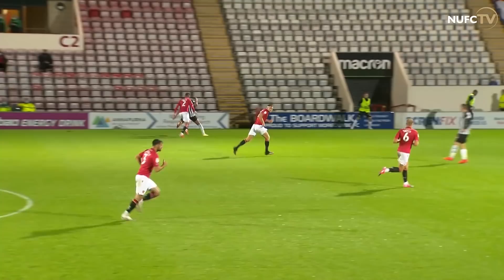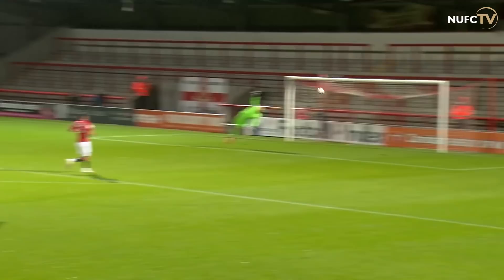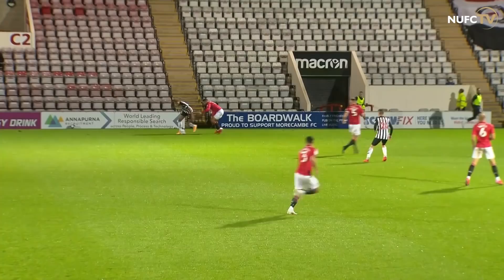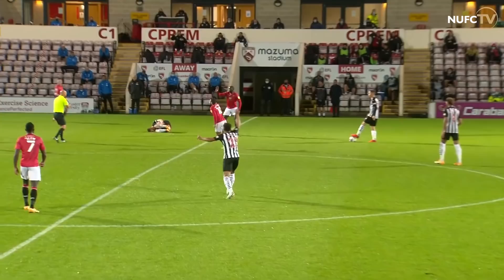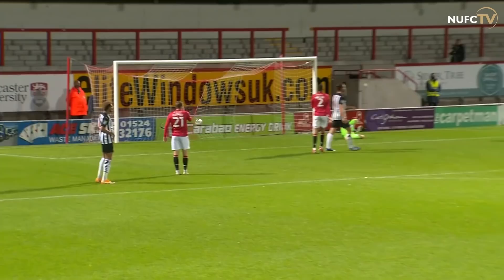Morecambe 0 Newcastle United 7 | Carabao Cup Highlights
The best of the action from Newcastle United's 7-0 win over Morecambe at the Mazuma Stadium.

Joelinton (2), Miguel Almiron, Jacob Murphy, Isaac Hayden and Jamaal Lascelles all scored for the Magpies before the 51st minute while an own goal in the final seconds made it seven.